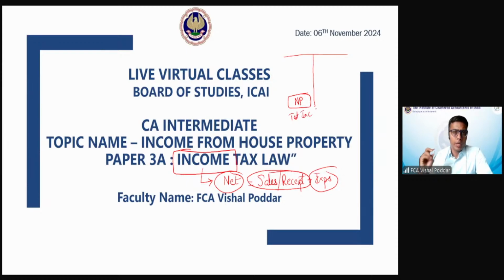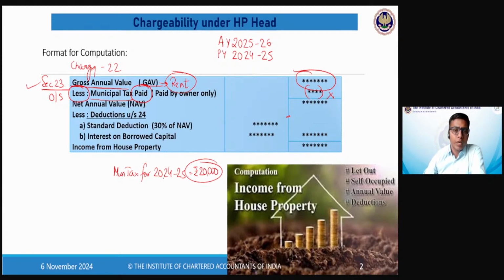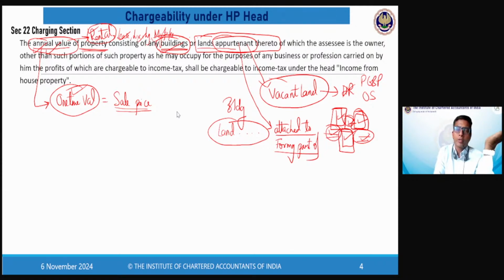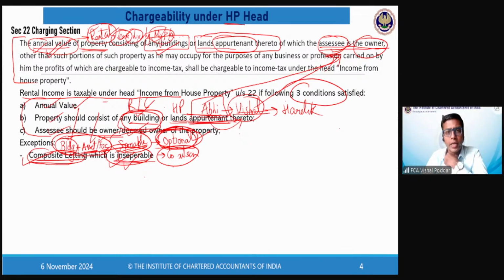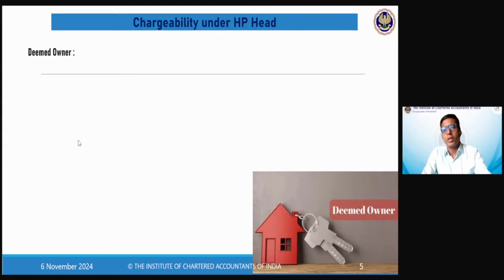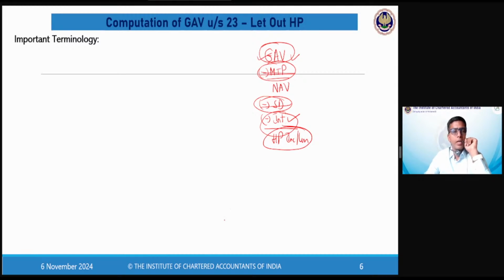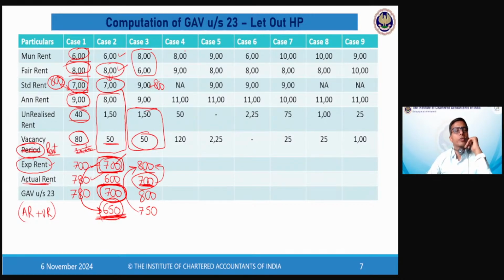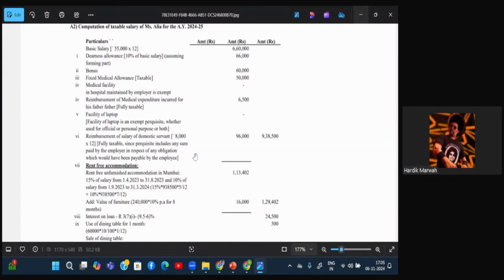Intermediate Paper-3A:ITL | Topic: Profits and gains of business and...| Session 2 | 06 Nov, 2024